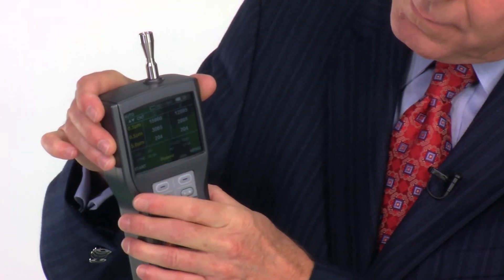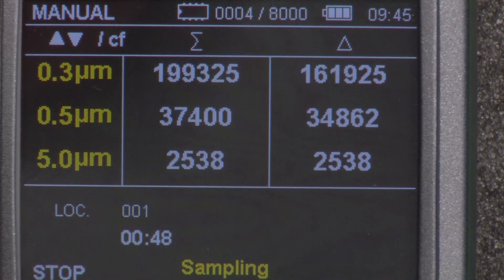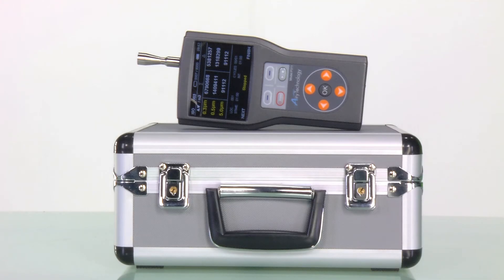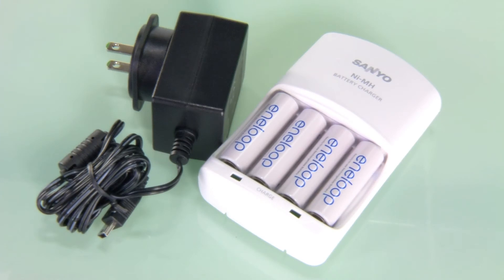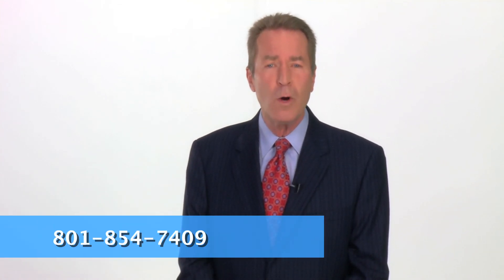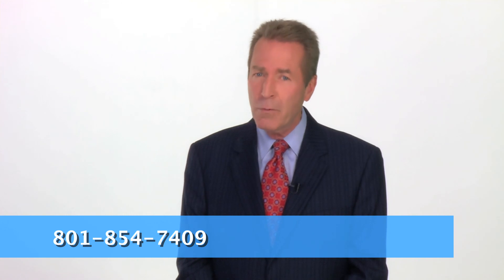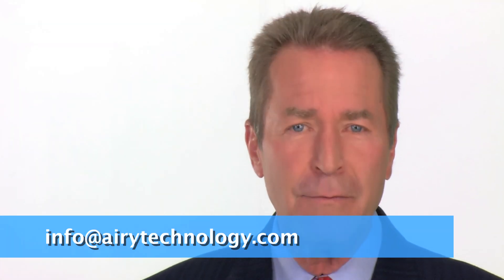Airy Technology Laser Particle Counter Model P311 Product Video